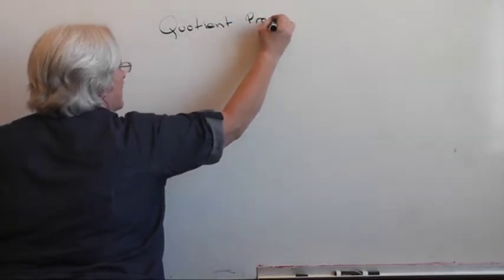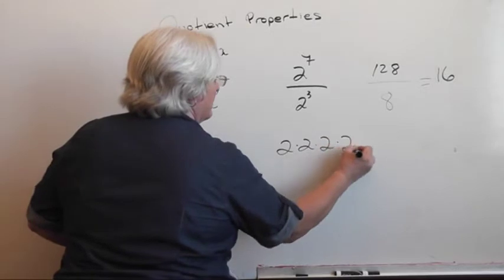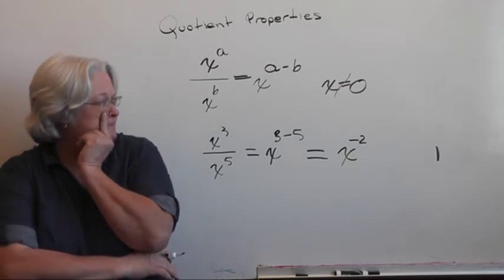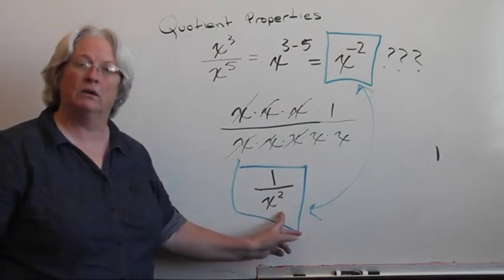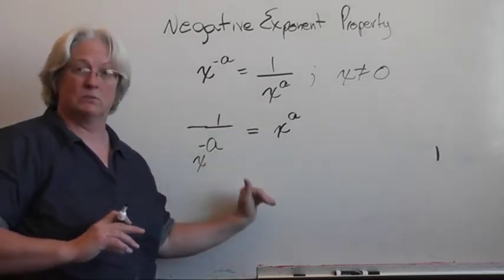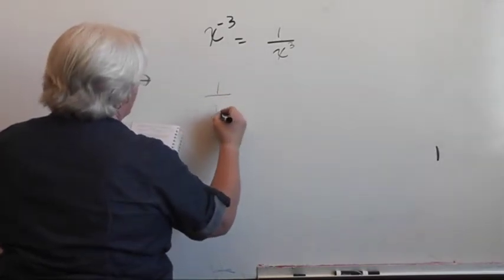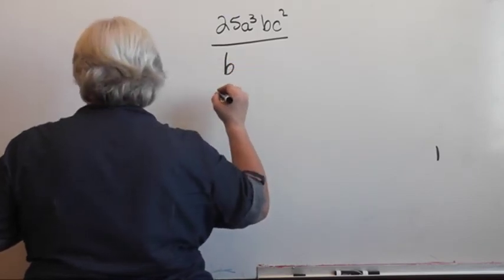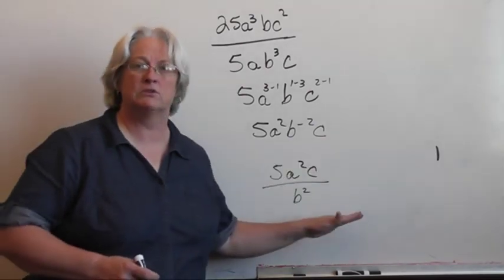Algebra 2 Sec 1 4 Quotients of Polynomials Part 1